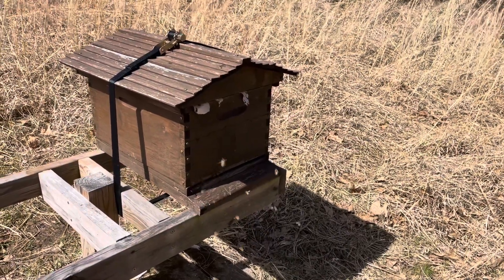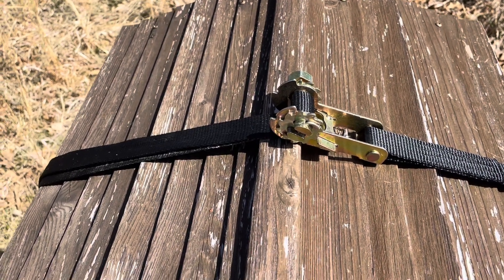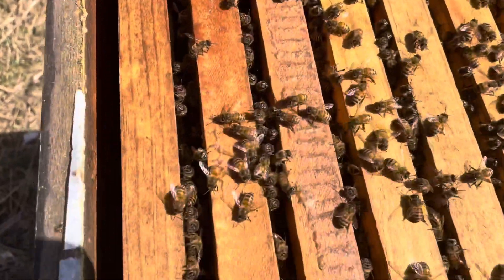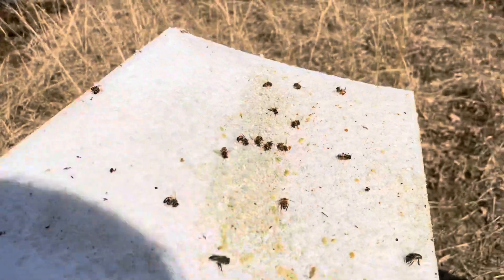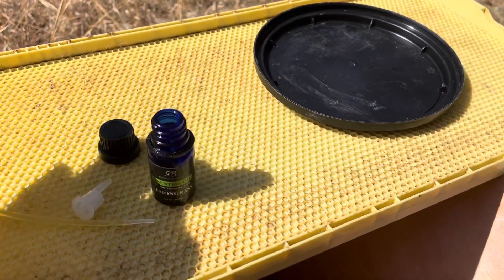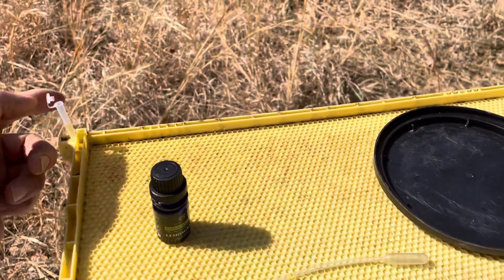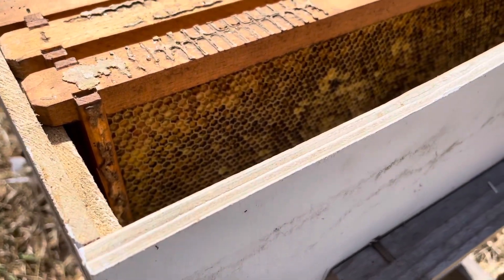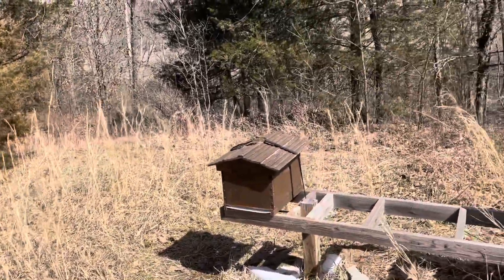Trouble in the bee yard /added swarm trap. Part 3 of 5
Now that swarm season is almost here I added a swarm trap to the bee yard to catch any swarms I might miss. While out there I found that something has been hassling the Langstroth hive. This is the third video of five in the series of how I do swarm traps videos.